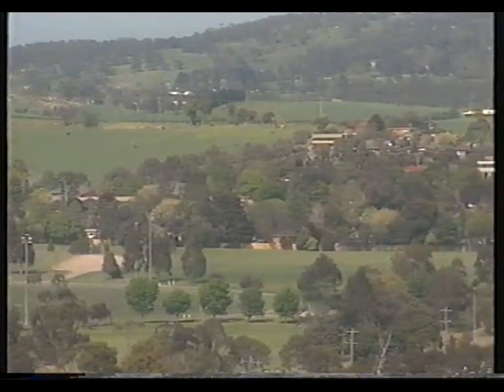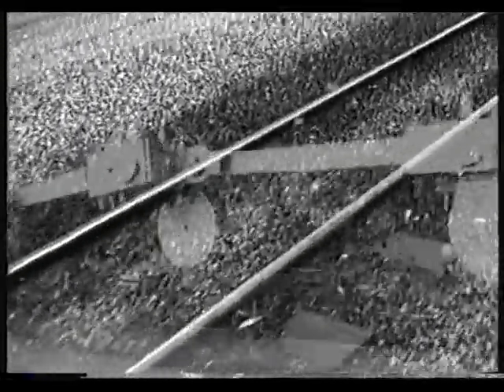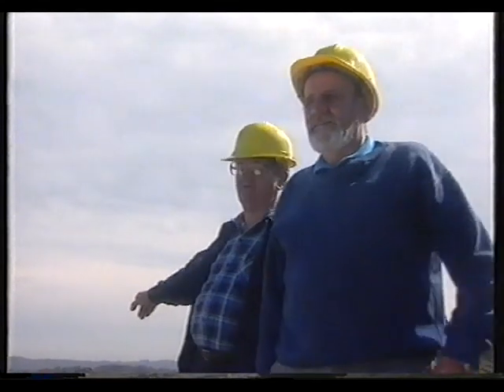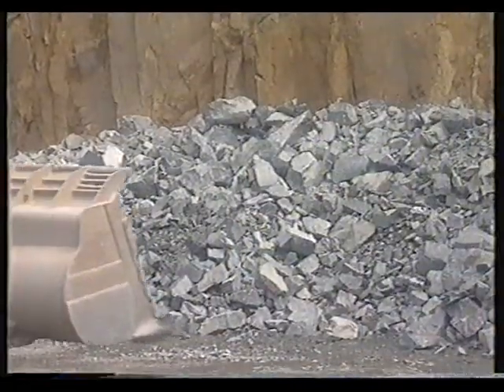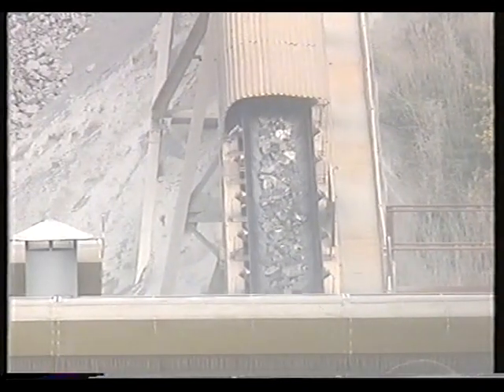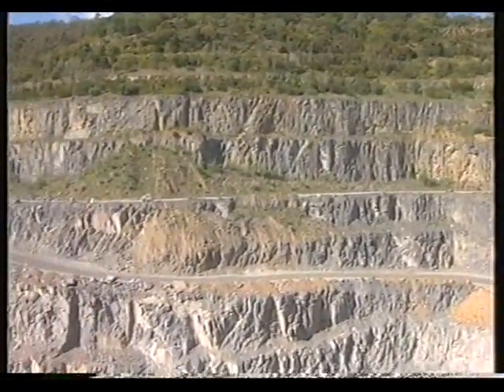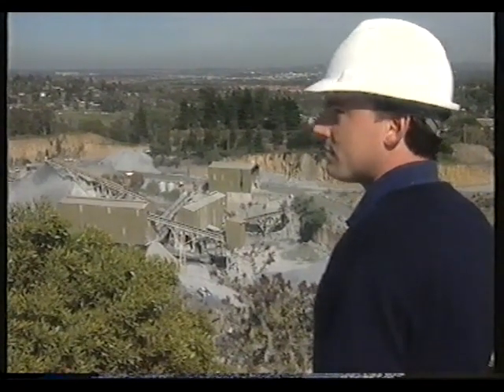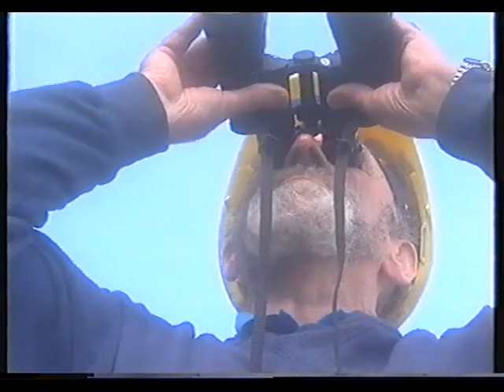CSR Readymix "A History of Ferntree Gully Quarry"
A History of the CSR Readymix Ferntree Gully Quarry in Ferntree Gully, Victoria. It closed in December 1995. This video was originally on VHS created by CSR Readymix, State Library of Victoria, Vic Image Melbourne, Knox Historical Society, Malvern City Council, Puffing Billy Railway and dedicated to all those who have served at the Ferntree Gully Quarry.

Laurie Garrett who worked for many years at the Quarry, passed away from health complications after being hit by a car while crossing the road in Tecoma in 2011.